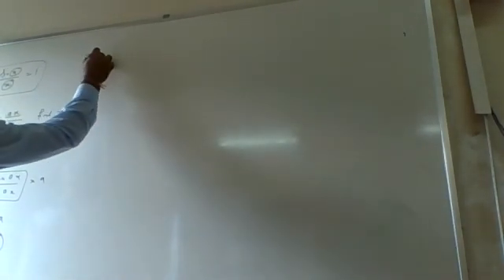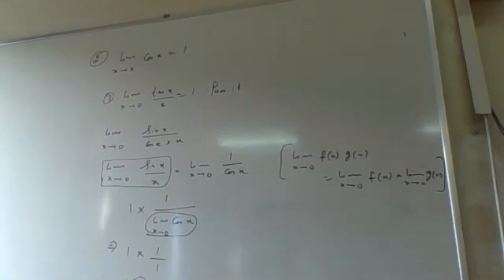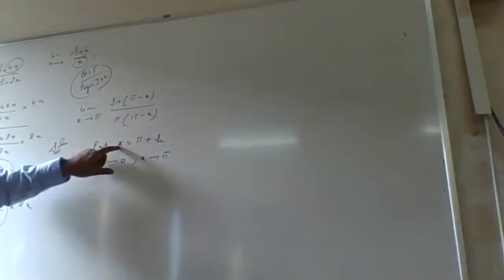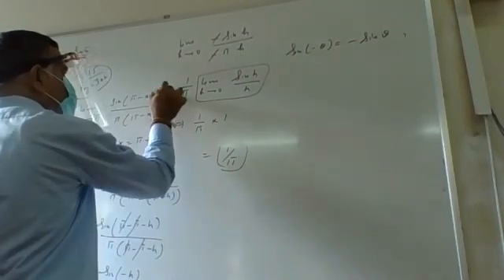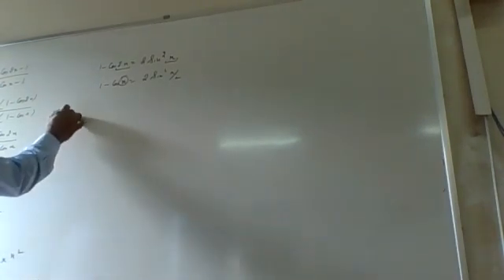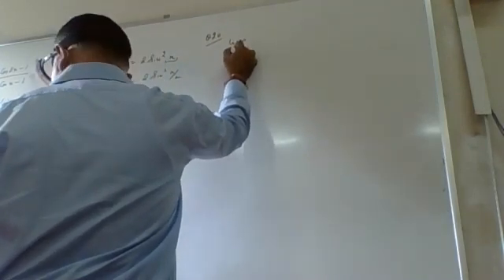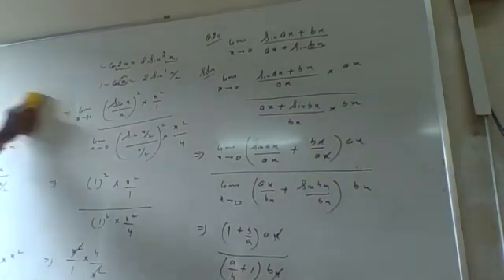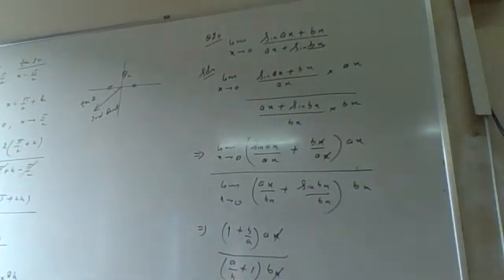Questions of limits